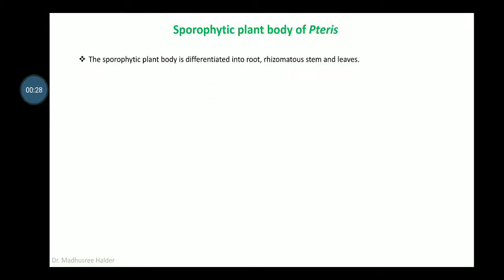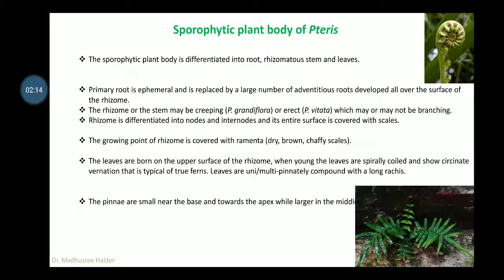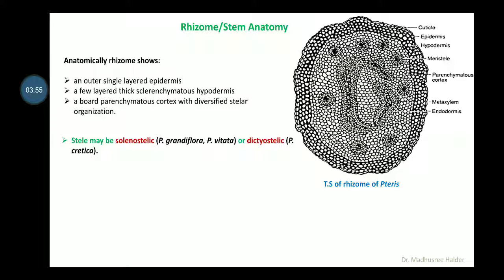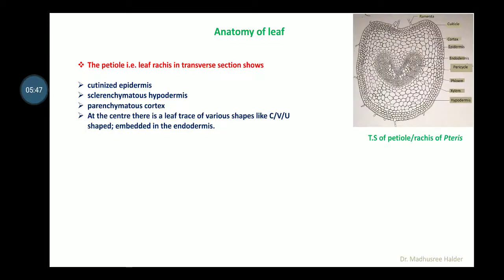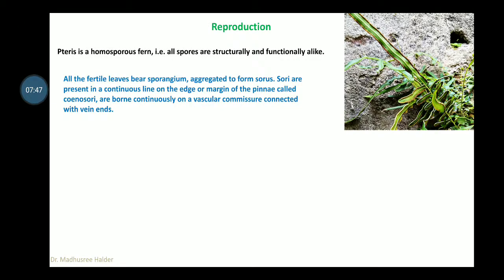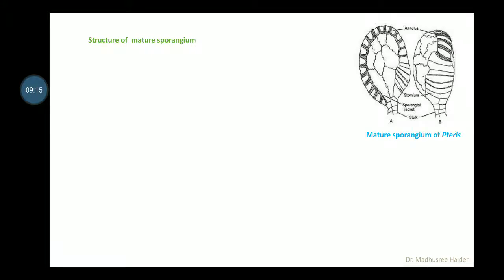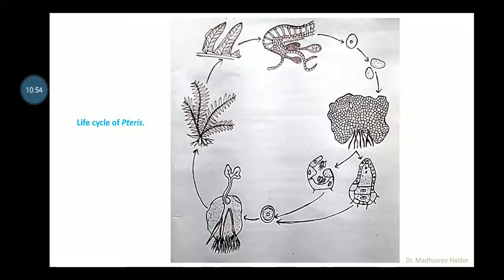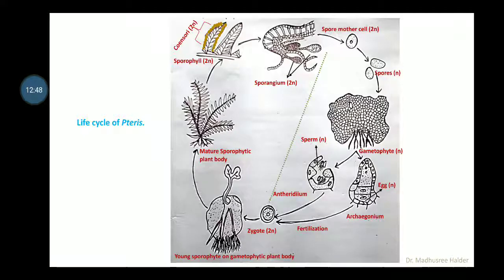Botany.sem-2.unit-1. Pteridophyta. Life cycle of Pteris.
Sporophytic plant body.stelar organisation.and reproductive structure. Life cycle of Pteris.